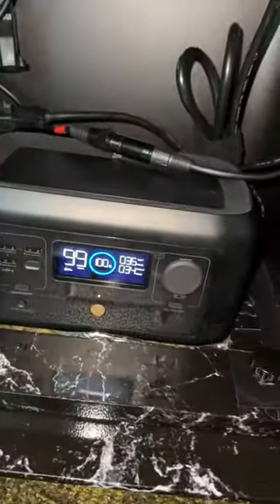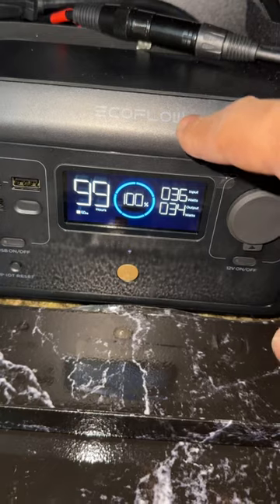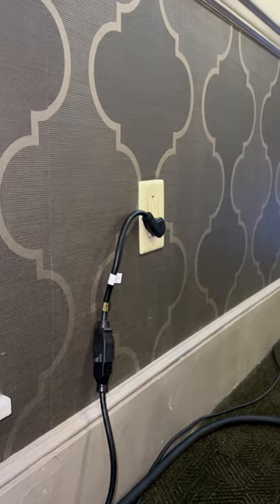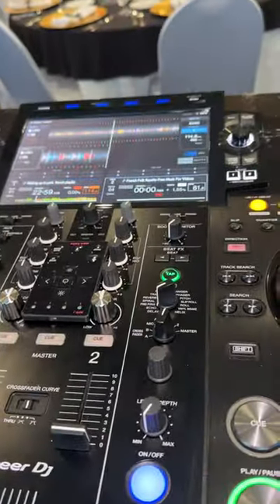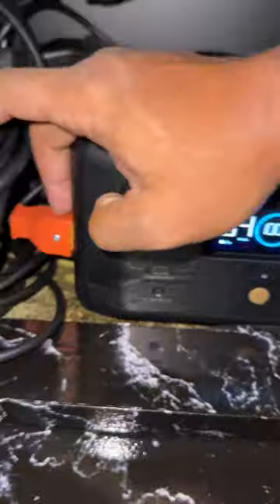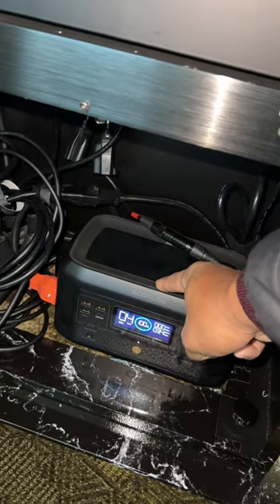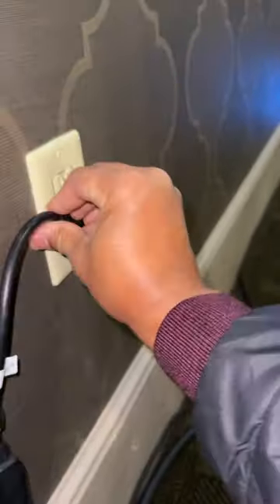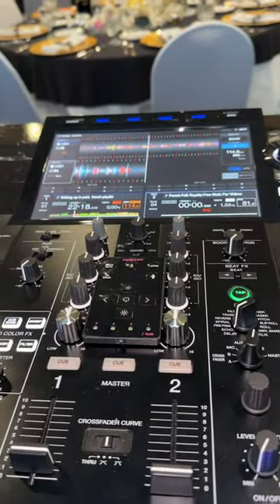DJ with a backup battery system. Save your serato and rekordbox set.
DJ Hack 101, add a  Battery Backup System. If you want to save your DJ set and keep your dj controller from shutting down incase of a power failure, add this @ecoflowtech UPC portable power system. Now I need the larger system for the entire system backup 😎